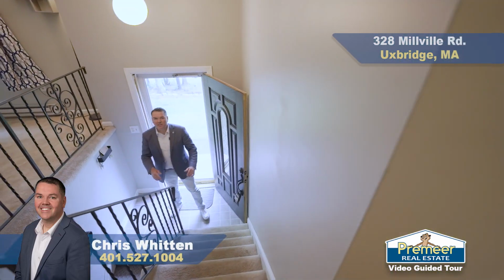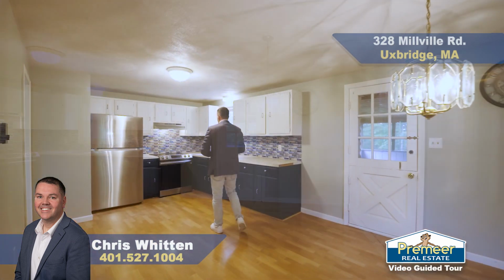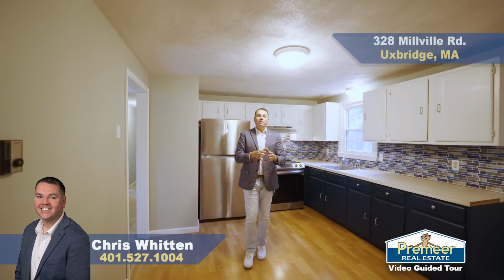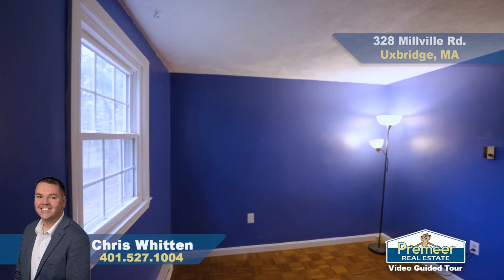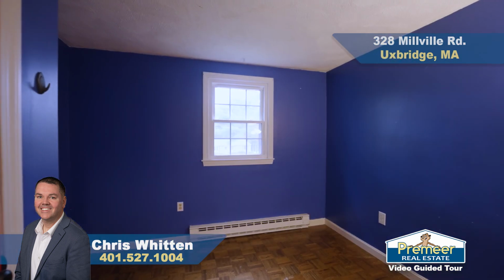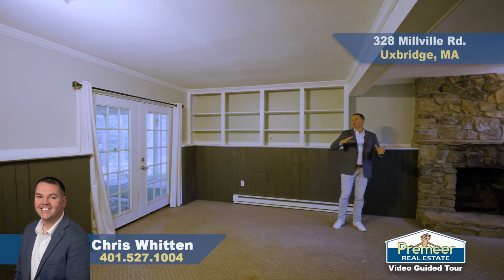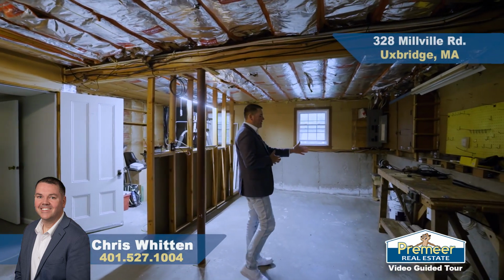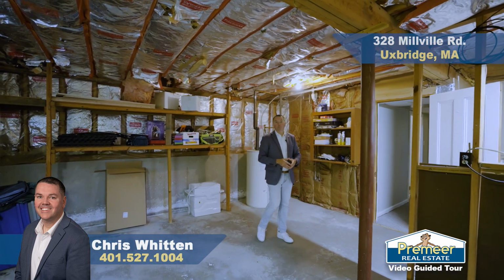328 MILLVILLE RD, UXBRIDGE, MA 01569: Great Opportunity w/3 Bed & 1.5 Bath Split-Entry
328 MILLVILLE RD, UXBRIDGE, MA 01569: Amazing opportunity! This spacious 3 bed/1.5 bath has 1660 sqft of living area with the possibility of finishing more of the lower-level! Sitting on 0.87 acres, this home boasts a large living room w/picture window that flows into your kitchen and dining area w/updated backsplash! Down the hall are three good-sized bedrooms and full bath. The walkout lower-level has a HUGE family room w/fireplace, half bath w/washer & dryer hookup and a large unfinished area great for a workshop, storage, home gym, etc but can easily be finished for more living space! Other great perks of this home are the large screened-in porch off the kitchen/dining area, replacement windows, town water and storage shed! Being sold 'as-is'. With a verbally failed septic system, buyer is responsible for installing a new septic system. Due to this, most all financing will not qualify. Showings start right away. Don't miss out on this great opportunity!